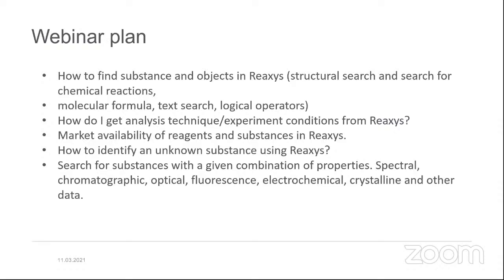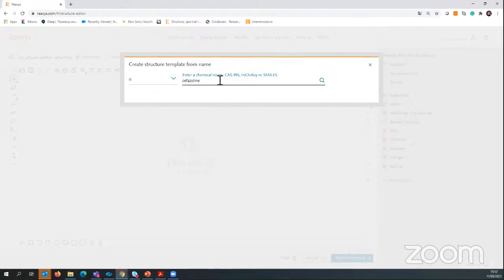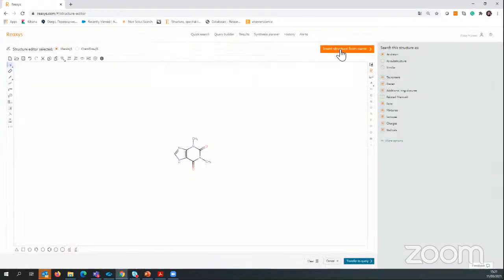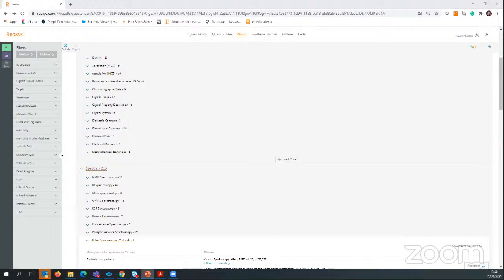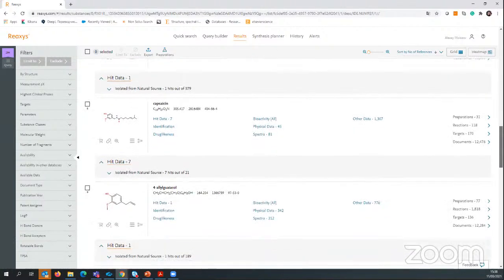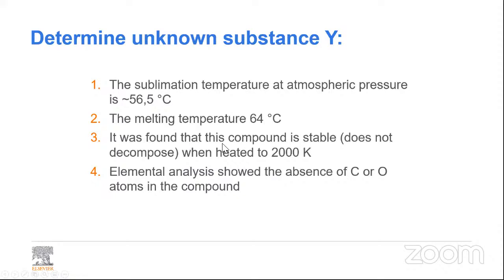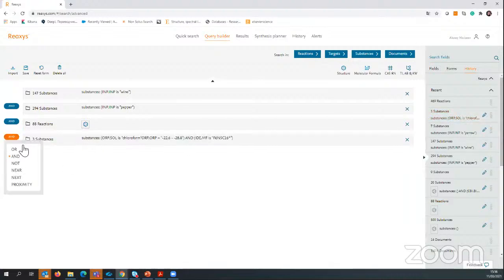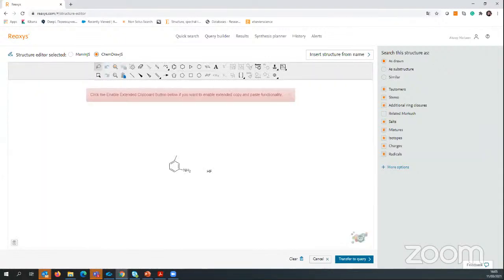Enhance your Research with Elsevier: Analytical Chemist Tools in Reaxys